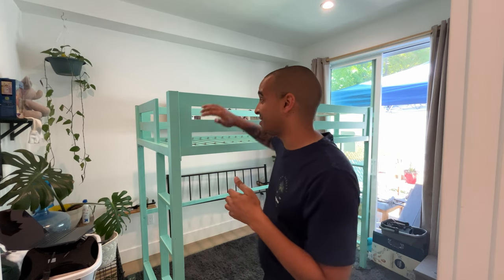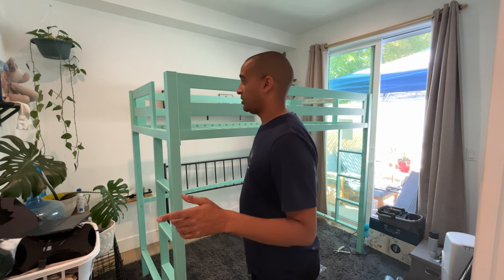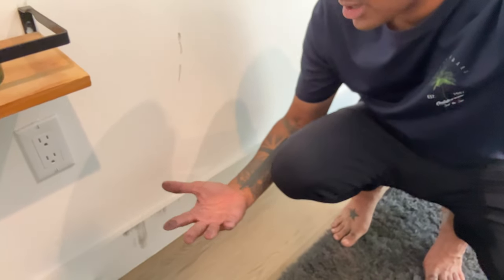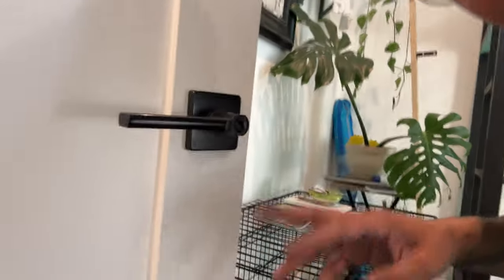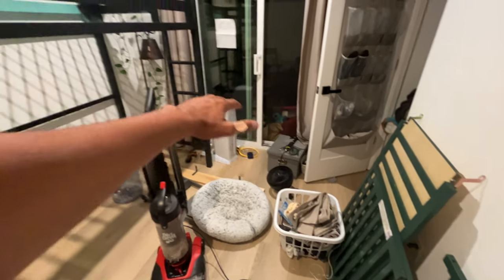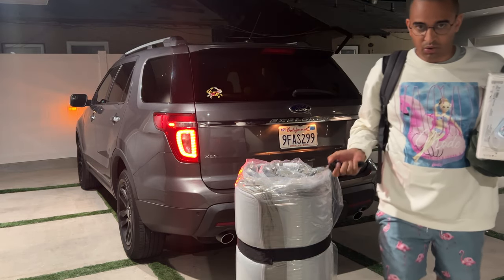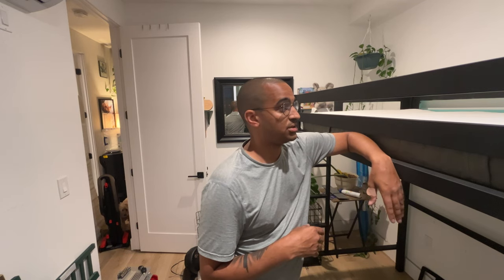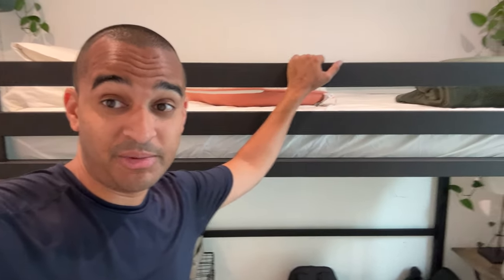I'm Sharing My Bedroom With My Son, Joshua! | Lets Get It All Setup!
Sharing My Bedroom With My Son - Hey everyone! It's time for a big, messy, and totally unexpected change: my one-and-a-half-year-old son, Joshua, and I are sharing my bedroom! And get this – I'm sleeping on a LOFT BED (so weird for me, but gotta do what you gotta do for your kiddo, right?).

In this video, you'll see the whole chaotic process, from spray painting my loft bed INSIDE the bedroom (wish me luck!) to transforming my grown-up space into a room fit for a toddler AND his dada, complete with a sky-high sleep zone.

This is real-life room sharing, folks. I'll share the honest ups and downs of merging our sleep spaces and all the creative solutions we're coming up with to make it work.

If you're in the same boat, curious about this unique setup, or just love a good DIY disaster (who doesn't?), come along for the ride!  It's going to be a wild one!

00:00 The Rundown
00:44 It's Time To Spray Paint!
03:06 I Ran Into A Problem With Paint!
04:53 Ikea Trip
09:09 Putting The Bed Together!
09:48 The Scary Part!!
12:20 Joshua Playing!

All music is licensed through Soundstripe